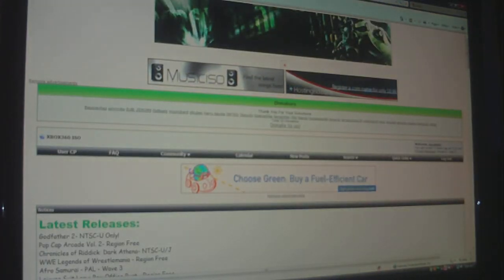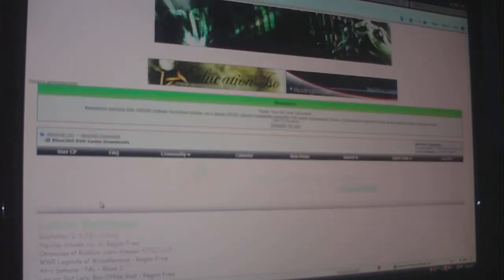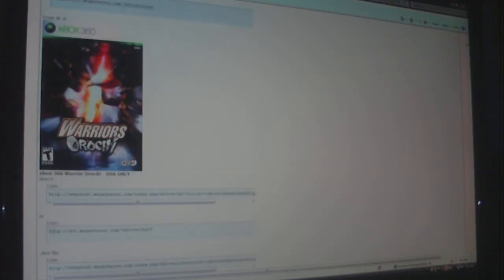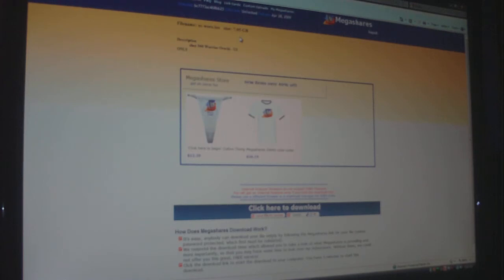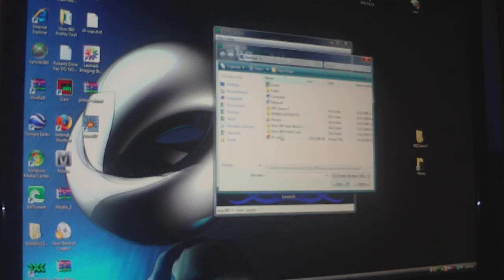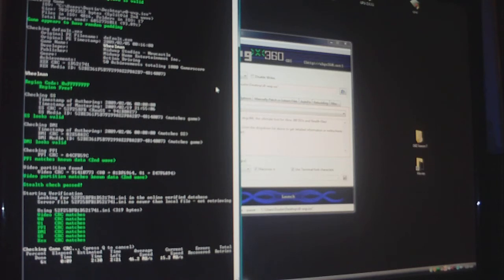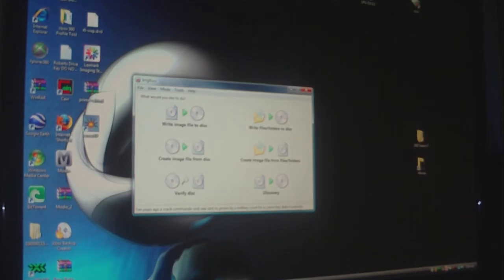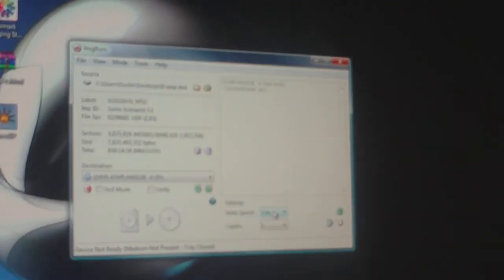How to download and burn an xbox 360 game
Things you will need:

ABGX360 (google it)
ImgBurn (google it)
Computer
Verbatim Dual Layer Disc
Dual Layer DVD Burner
Common sense